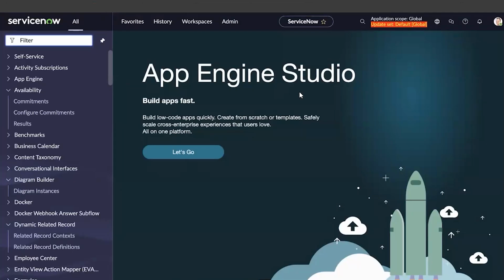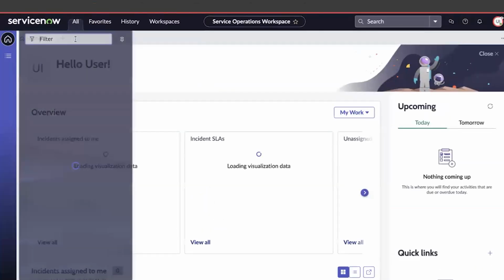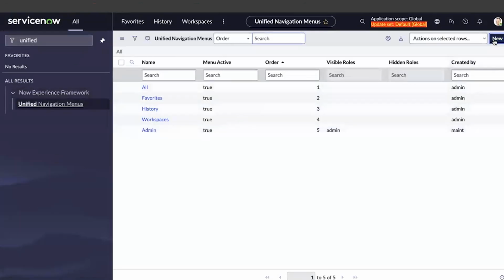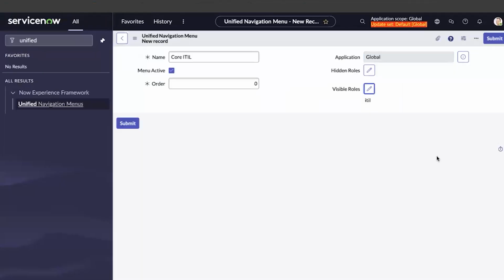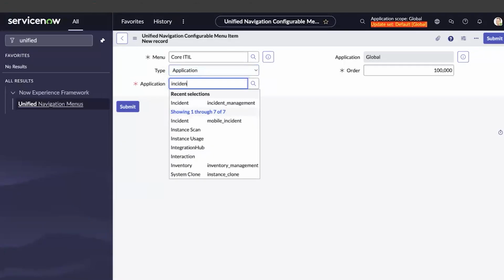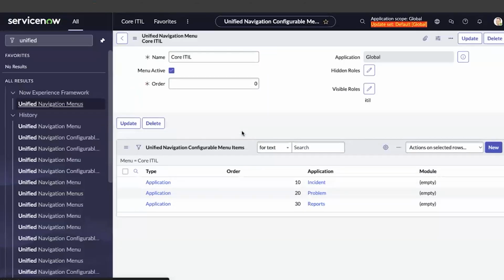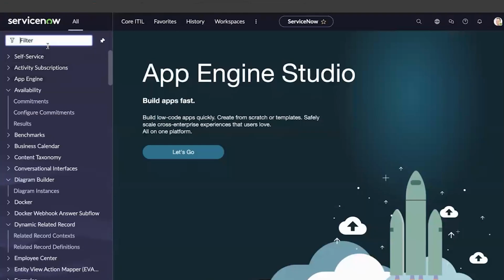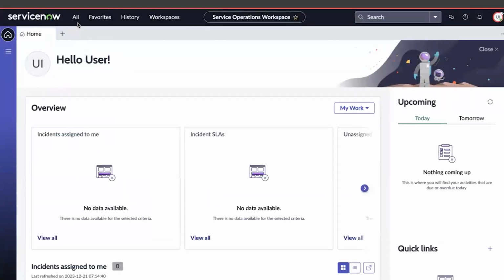How to Create Custom Menus with ServiceNow Unified Navigation | ServiceNow Tutorials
This video is a step-by-step guide on how to configure and use Unified Navigation Menus in ServiceNow. Learn how to create a simplified, role-based navigation experience for your users, reducing clutter and making it easier for them to access the applications and modules they need most.